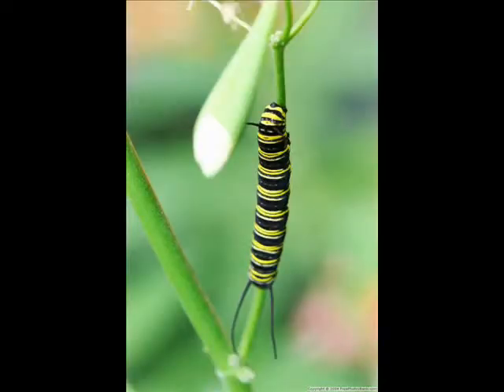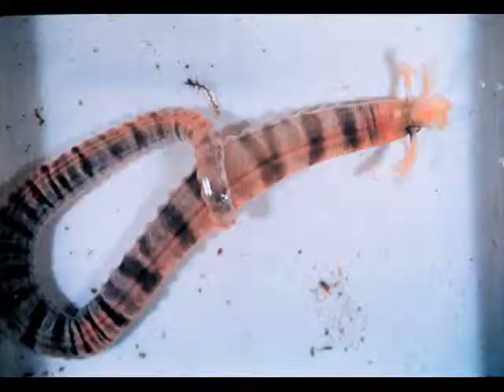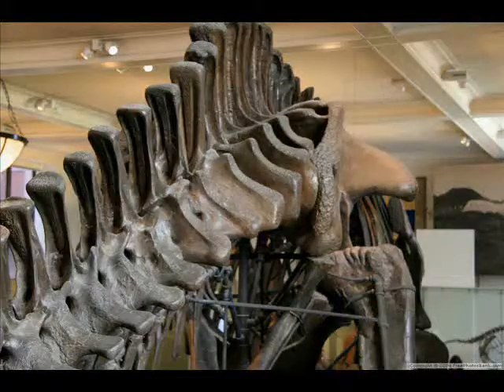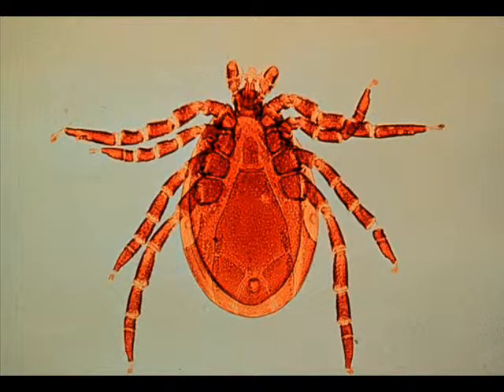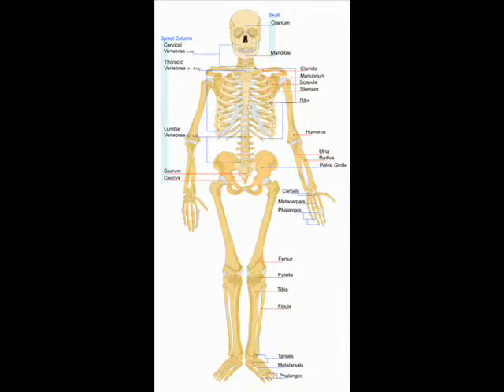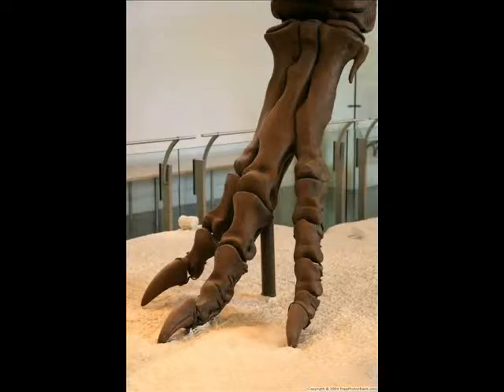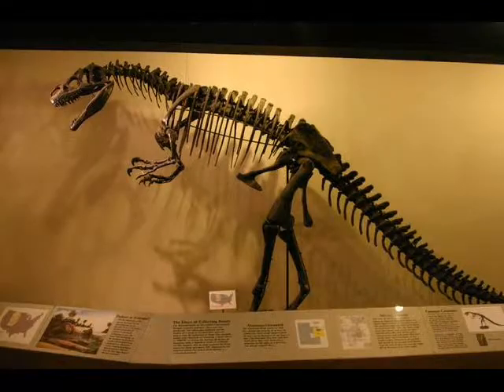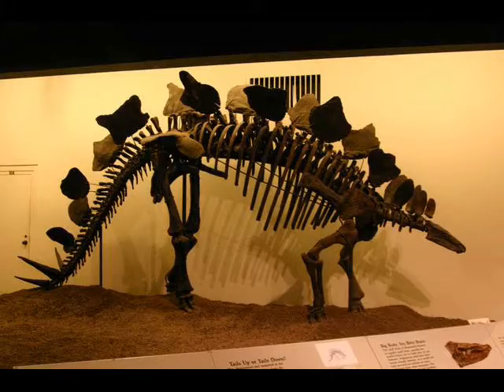An Alternative View of Biological Evolution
This in an attempt to stimulate creative thinking about alternative views of biological evolution, rather than blindly accept the Central Dogma of Darwinian evolution, or the more foolish views of Creationism, which simply dismiss the bountiful scientific evidence that evolution actually takes
place. No rude or boorish remarks will be responded to. If you don't like my ideas. I could care less!. Make your own video!!!